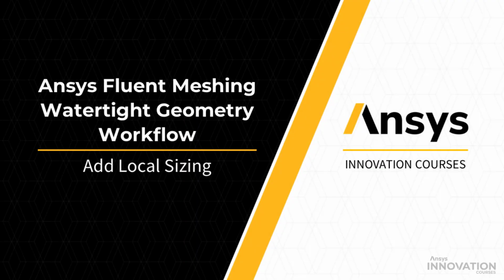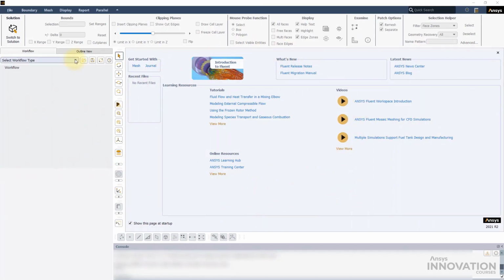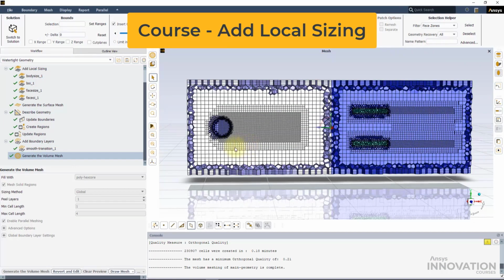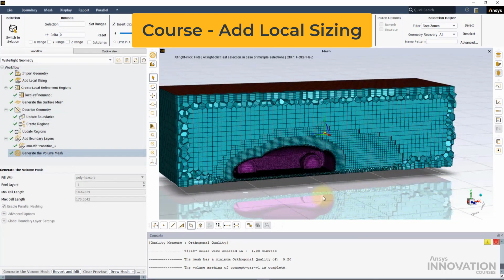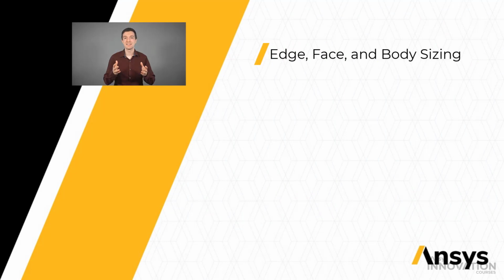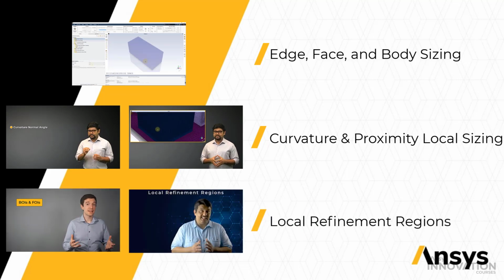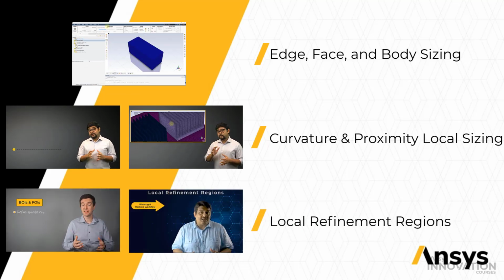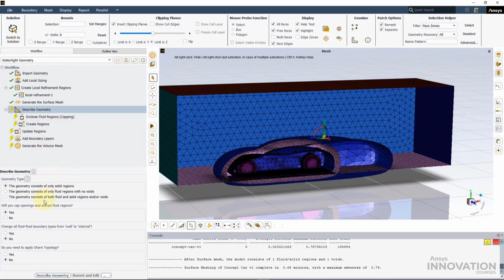Add Local Sizing in Ansys Fluent Meshing Watertight Geometry Workflow — Overview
This video gives you an overview of what you will learn from the Add Local Sizing course. The Watertight Geometry Workflow in Ansys Fluent Meshing is a guided workflow designed to quickly mesh any clean watertight geometry. The guided workflow directs a user through a step-by-step process of simple, intuitive inputs. Behind the scenes, Fluent Meshing uses built-in intelligence and automation to create a high-quality CFD mesh.

When generating a mesh, it is always recommended to apply local sizing techniques to control and tailor the mesh generation as required. This video gives you an overview of the Add Local Sizing course in the Watertight Geometry Workflow, where we will explore the different types of local sizing techniques —edge, face, and body sizing, local refinement regions, curvature and proximity, FOI and BOI — and understand how to set them up.